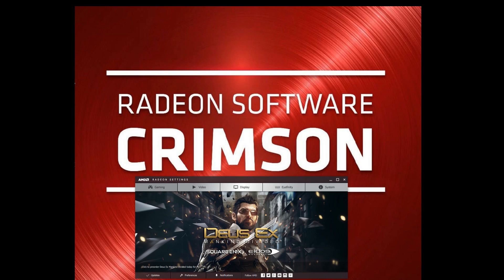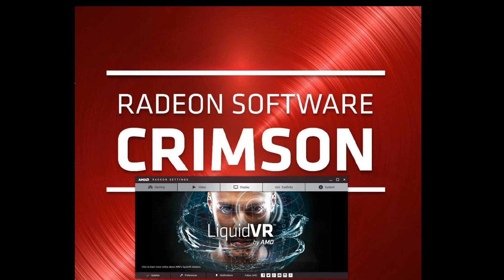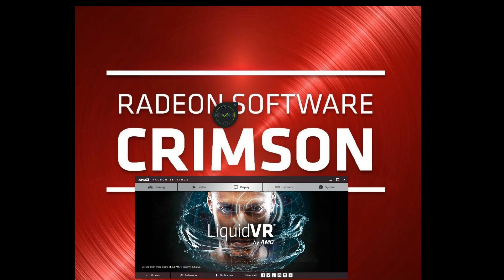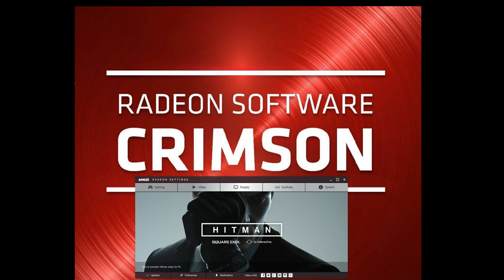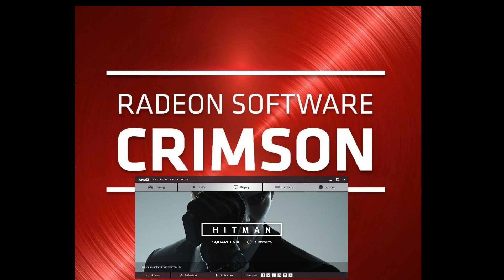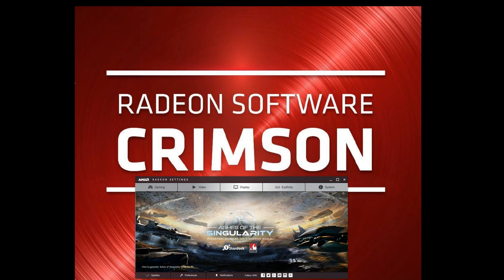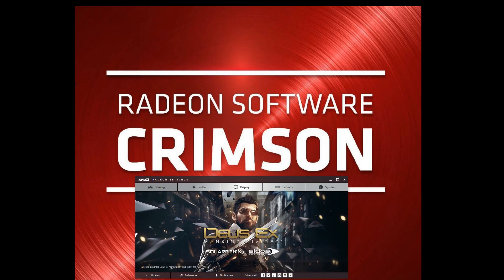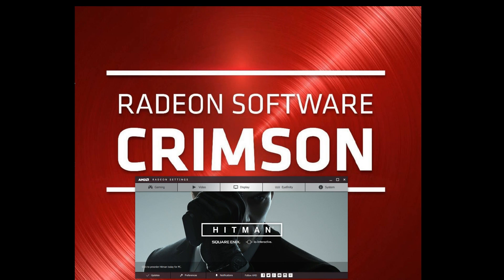AMD Radeon Crimson Driver Freezing Error Fix Windows 10